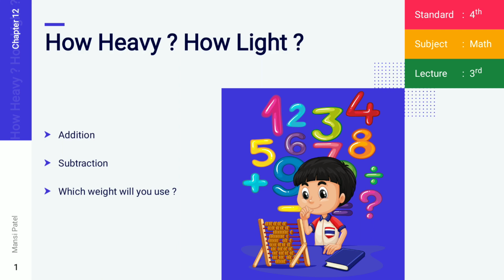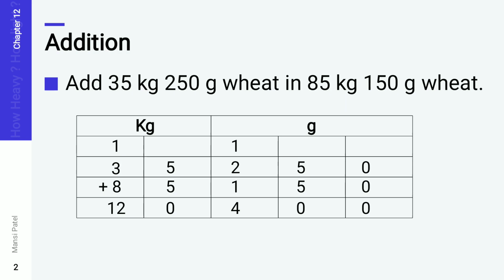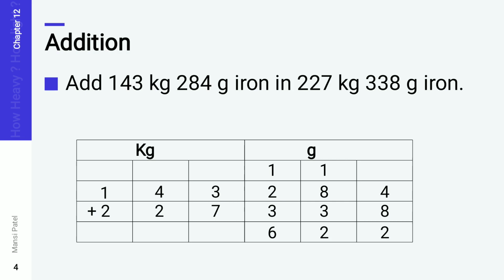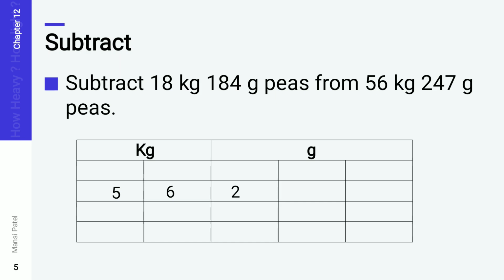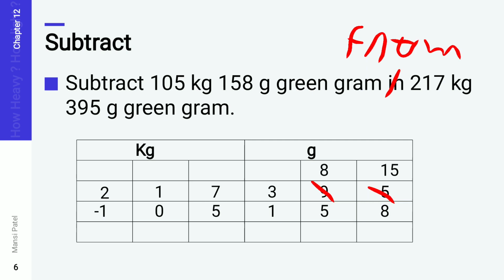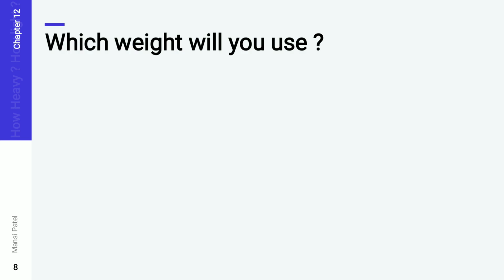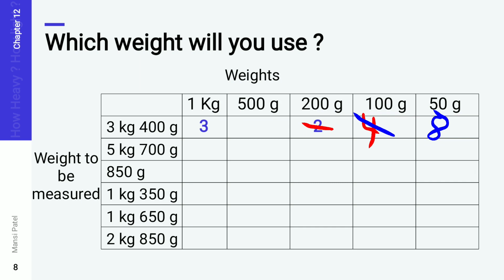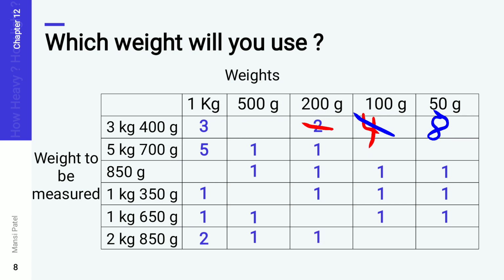Addition and Subtraction of Measurement of Mass or Weight